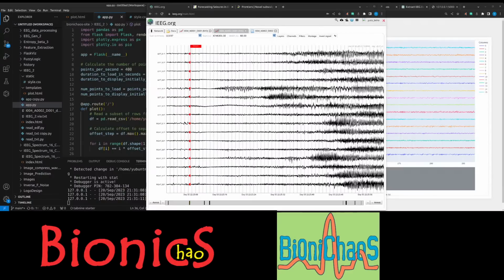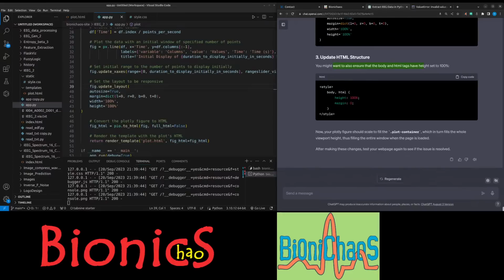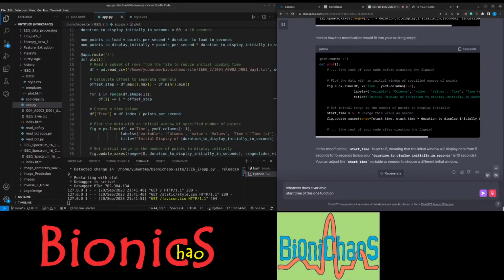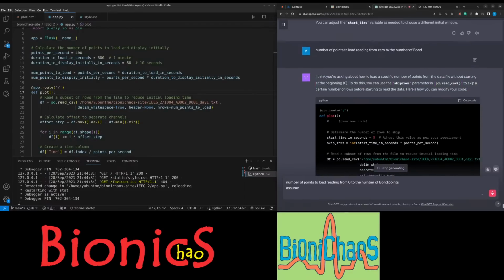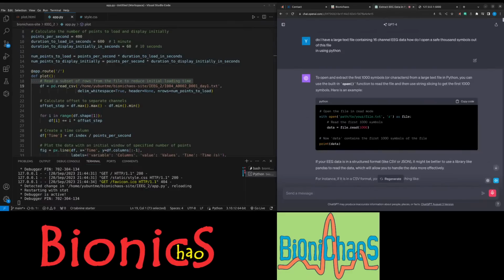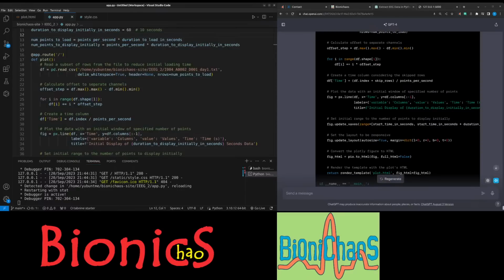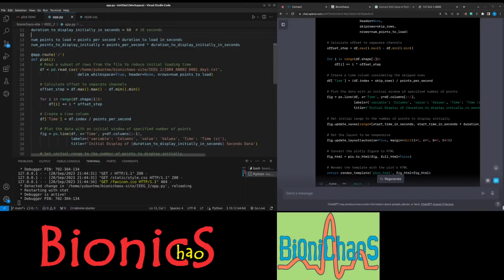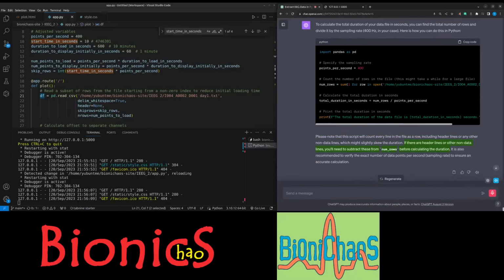EEG with Seizures Web Application (Plotly Pandas Flask)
0:34: 📝 The speaker discusses the need to monitor a stream and refers to a study on seizures from ieg.org.
10:41: 📝 To move along the file beyond the number of points to load, you need to create an endpoint that accepts a parameter representing the number of rows to skip before starting to read the data.
12:30: 📝 The video explains how to adjust the start time and duration when reading and plotting data in Python.